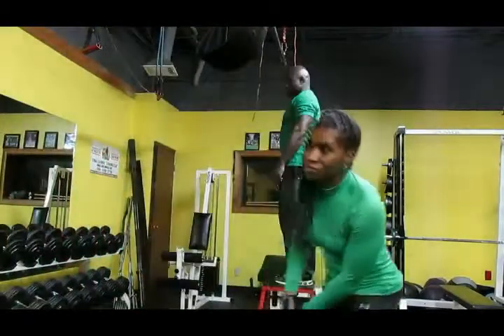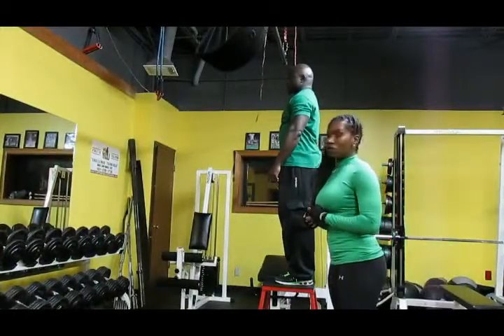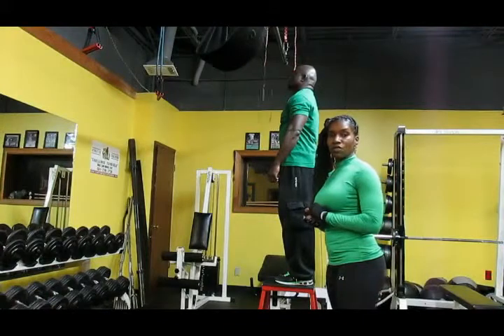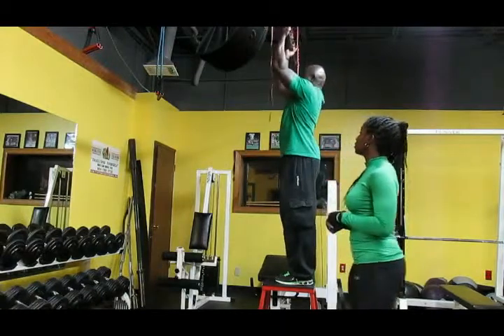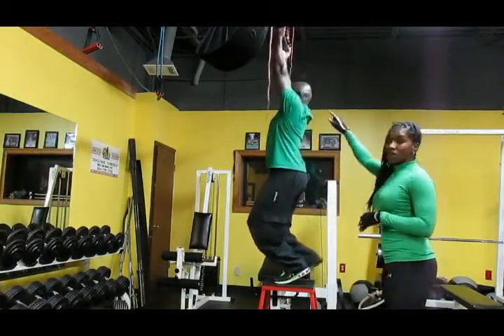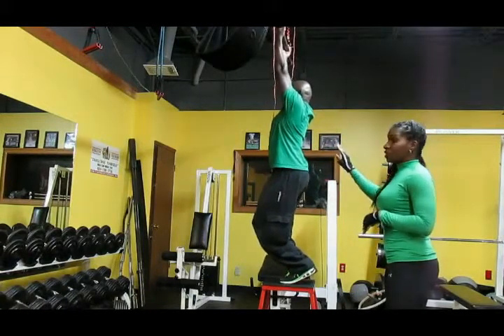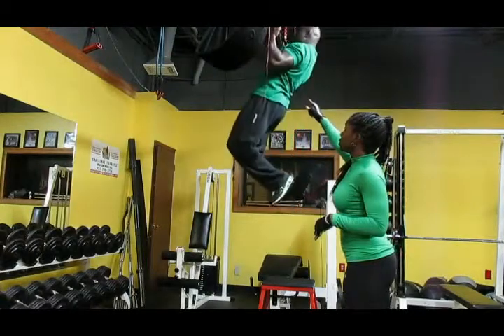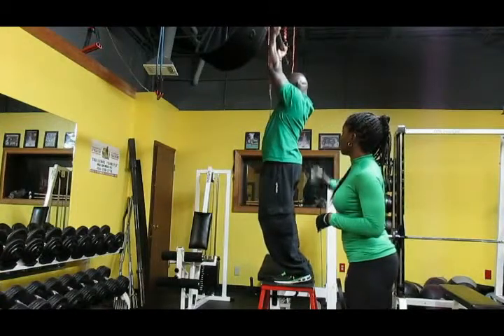Upper Body with no weights - Pull Ups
100 Black Men of North Metro Atlanta, Inc. - Healthy Living Challenge Program - Video clip from our health and fitness consultant Tiffany DeRamus, MPA performing an easy to follow exercise routine.